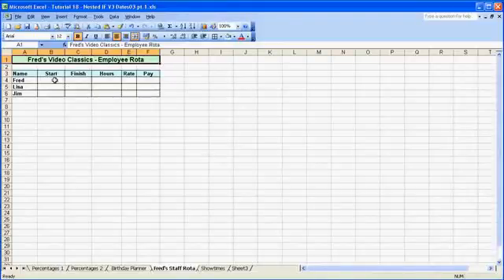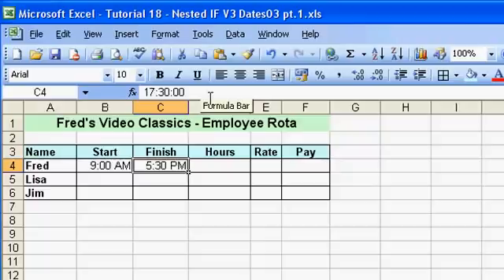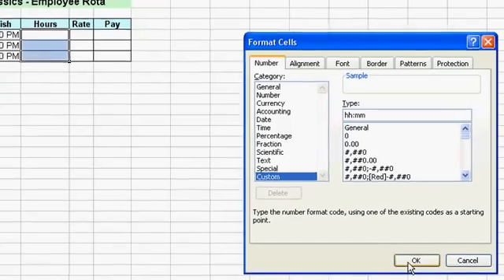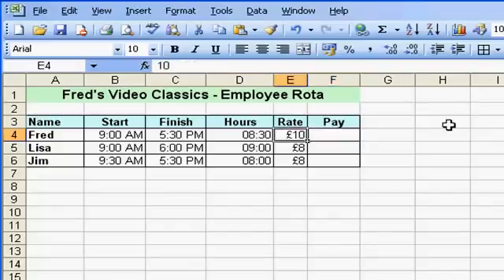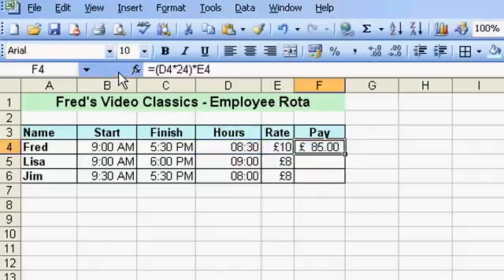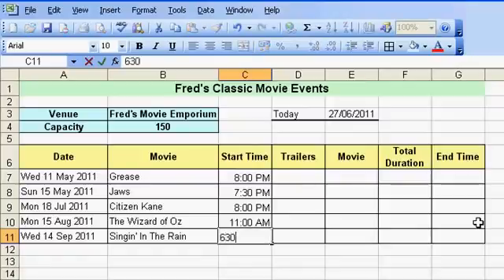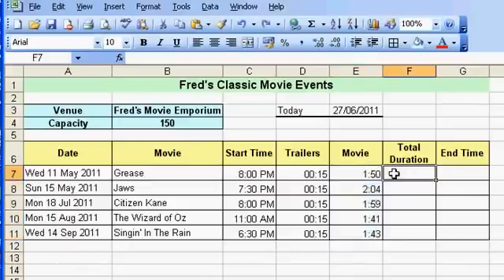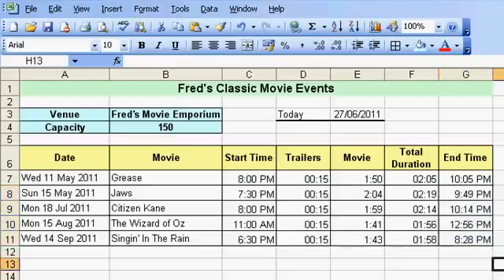Microsoft Excel Tutorial for Beginners #23 Date & Time Pt 4 Time Calculations & Formatting